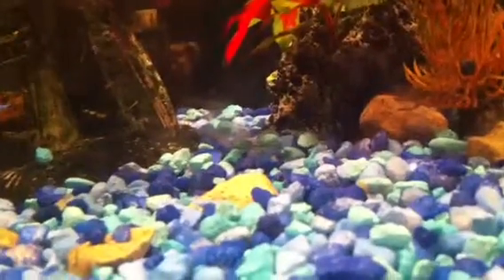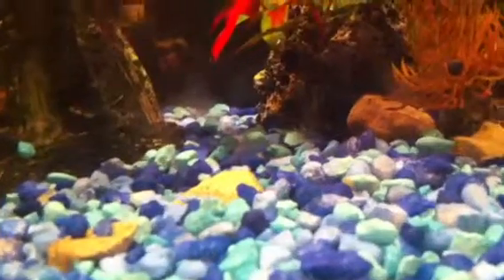My new fish tank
My fish tank christmas 2013.